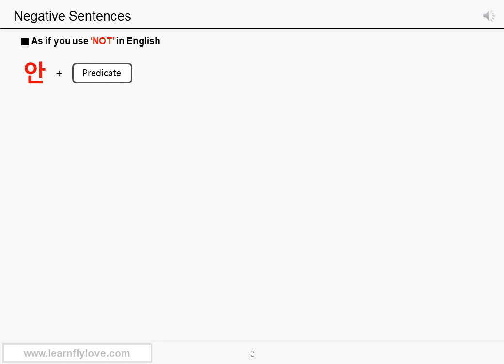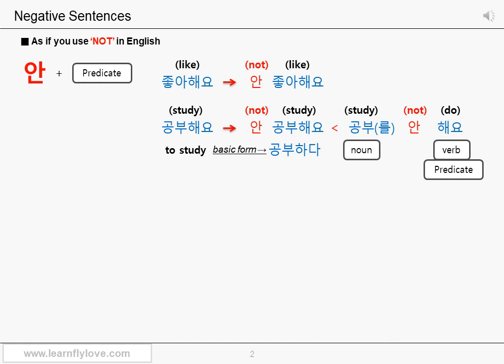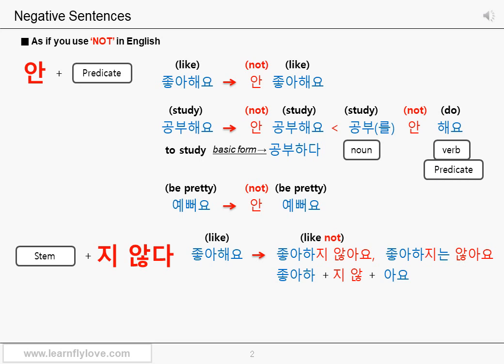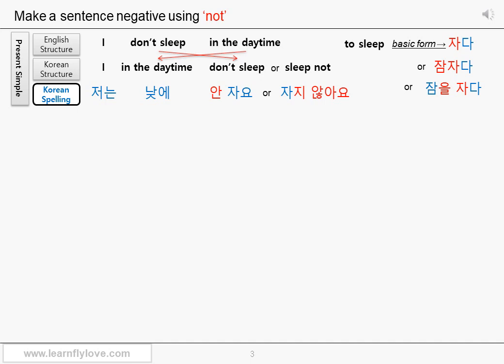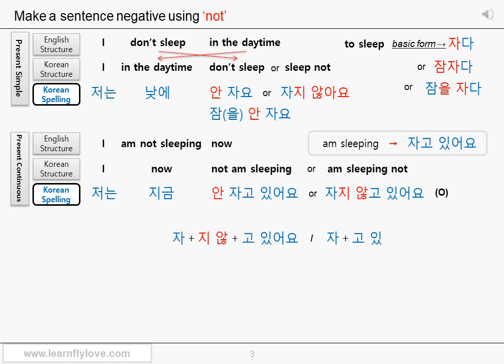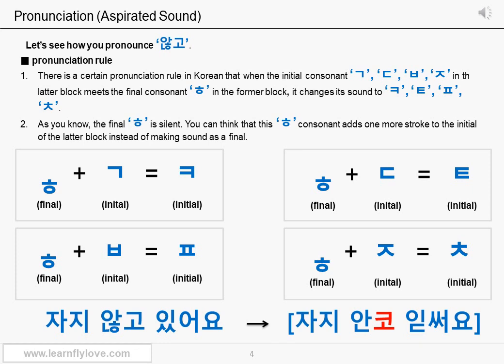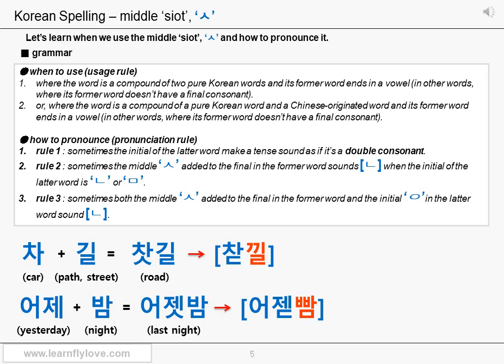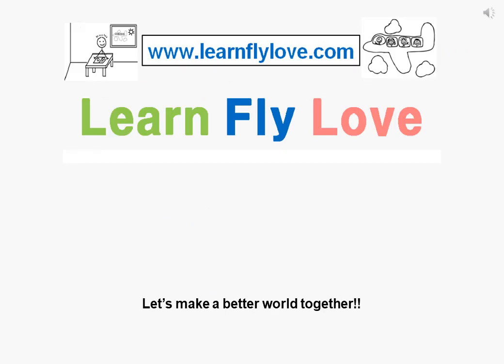Lesson 4 - Part 10: Negative Sentences w/ ‘안’ & ‘지 않다’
00:06 How to make negative sentences
11:24 Pronunciation Rule - Aspirated-sound Rule
12:39 Middle Siot(ㅅ)
15:12 Negative sentence examples w/ 'noun plus verb' verb